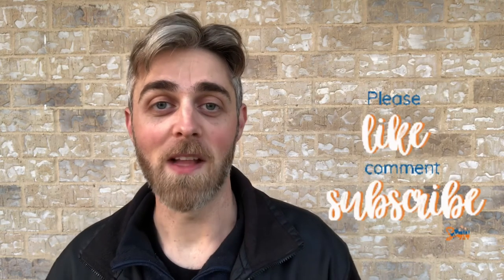Grid Spot: light vs. environment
Controlling the light you add to your image is important.

Concentrate the light in a specific area and limiting the spill over to the rest of your image!

0:42 - What a grid spot looks like
1:33 - Purpose of the Grid spot
2:46 - HOw Grid Spot is used in light ing